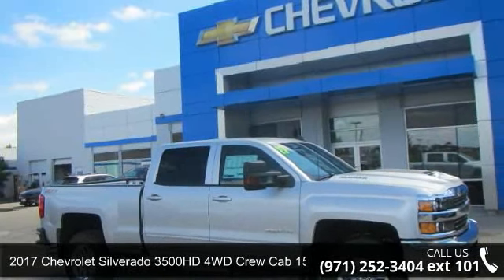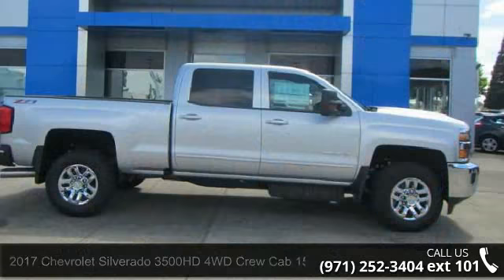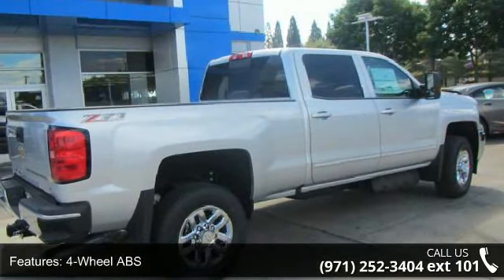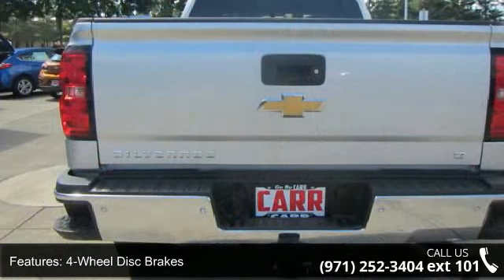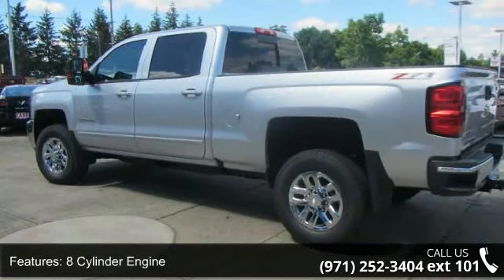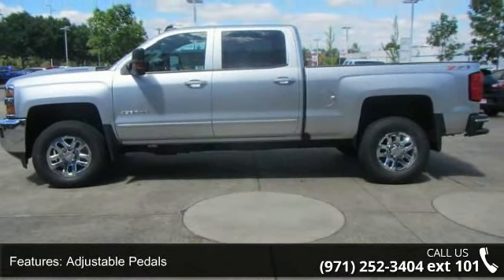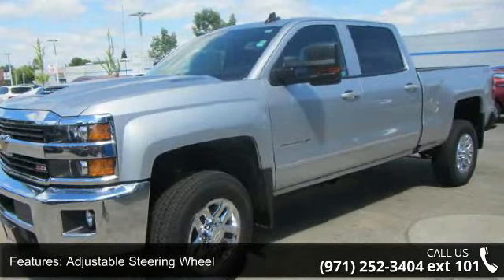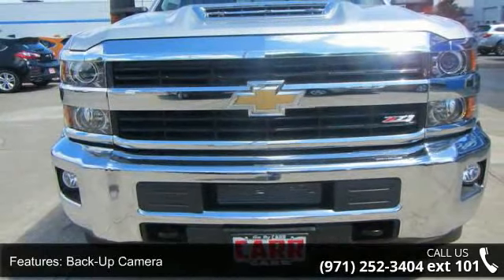2017 Chevrolet Silverado 3500HD 4WD Crew Cab 153.7 LT - C...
Nav System, Heated Seats, Hitch, Chrome Wheels, ENGINE, DURAMAX 6.6L TURBO DIESEL V8, B20-DIESEL COMPATIBLE, Turbo Charged Engine, CD Player, Satellite Radio. LT trim, Silver Ice Metallic exterior and Jet Black interior CLICK NOW!KEY FEATURES INCLUDE4x4, Back-Up Camera, Satellite Radio, CD Player, Onboard Communications System, Trailer Hitch, Chrome Wheels. Keyless Entry, Privacy Glass, Steering Wheel Controls, Heated Mirrors, Electronic Stability Control. OPTION PACKAGESENGINE, DURAMAX 6.6L TURBO DIESEL V8, B20-DIESEL COMPATIBLE (445 hp [332 kW] @ 2800 rpm, 910 lb-ft of torque [1220 Nm] @ 1600 rpm) Includes capped fuel fill, (K40) exhaust brake and (K05) engine block heater.), LT CONVENIENCE PACKAGE includes (AG1) driver 10-way power seat adjuster when ordered with (AZ3) bench seats only, (BTV) Remote vehicle starter system, (C49) rear-window defogger, (N37) manual tilt and telescoping steering column, (KI4) 110-v... read more